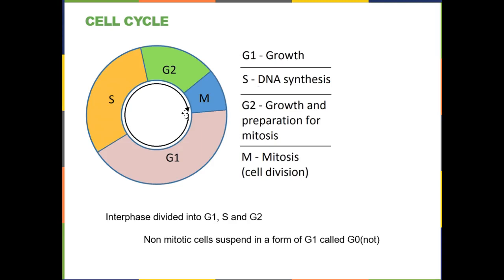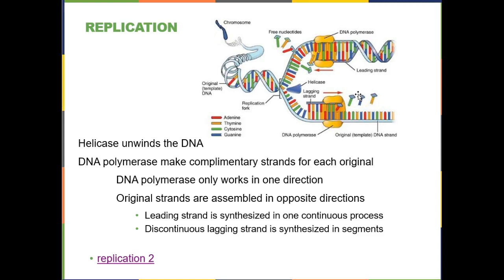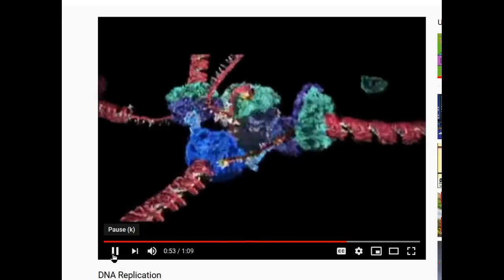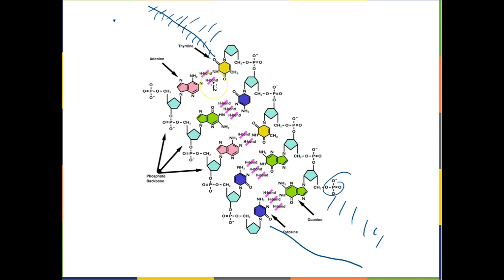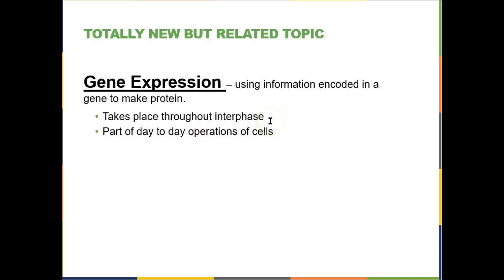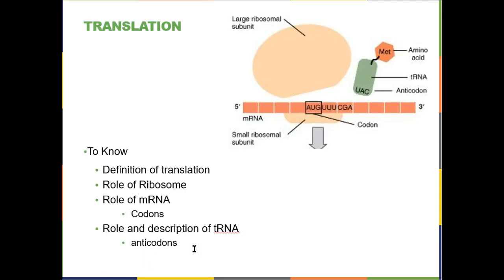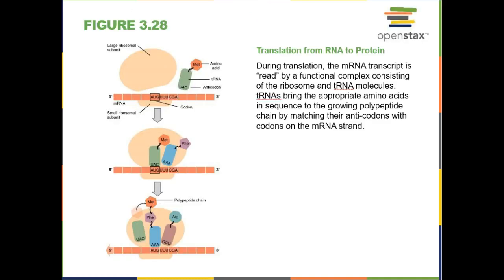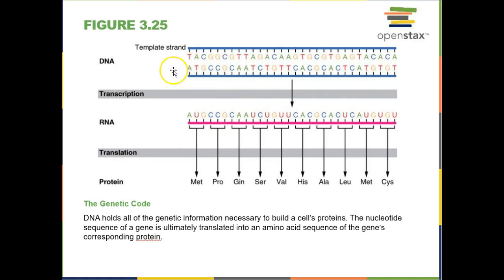Replication and protein synthesis